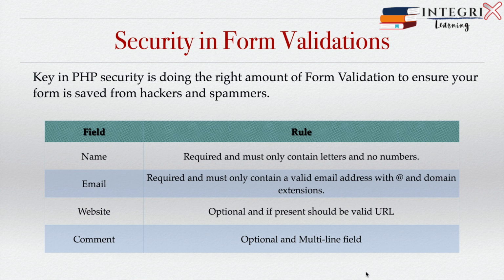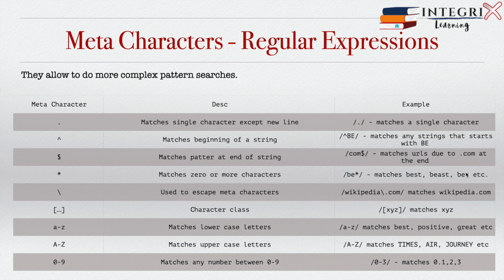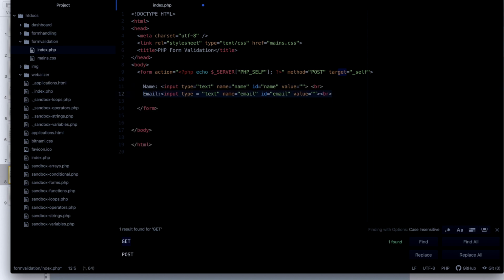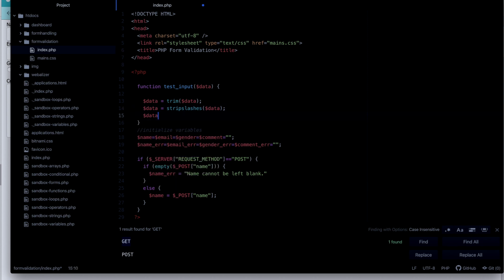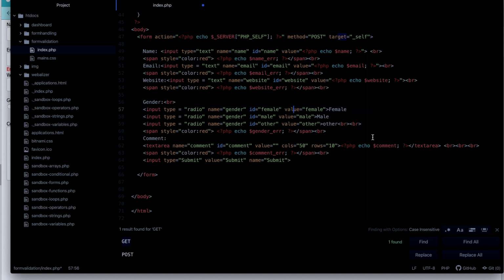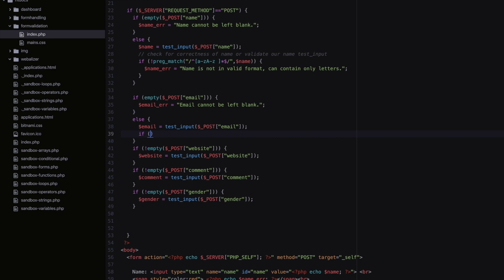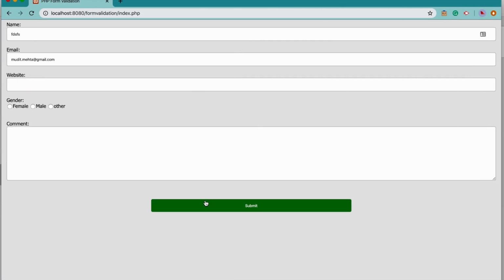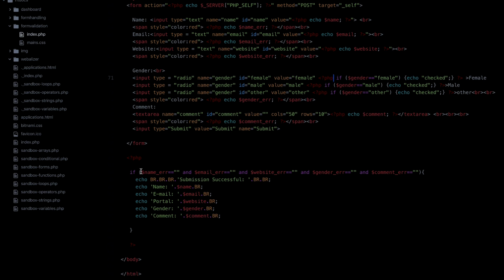9 - Form Validations in PHP using Regular Expressions | PHP Tutorial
Module 9 here explains sanitizing the user input data in forms using PHP regular expressions and other built-in functions.
1) Discusses about super global variable _SERVER.
2) Discusses on PHP built-in function htmlspecialchars( ).
3) Explains usage of Regular Expressions in PHP and usage of built-in function preg_match().
4) Discusses on Meta characters utilized to form a pattern in a regular expression.
5) Discusses the validation of name and email fields using regular expressions.
6) Hands-on code play with sandbox file to understand working with forms and utilizing regular expressions to sanitize and validate name, email, website, etc.

The sandbox files zip for your practice can be downloaded from here, includes CSS file utilized as well

Welcome to PHP - Complete Guide for Beginners, in this course we will build up step-by-step all skills needed to write PHP code.

Wish you all the best..Mudit